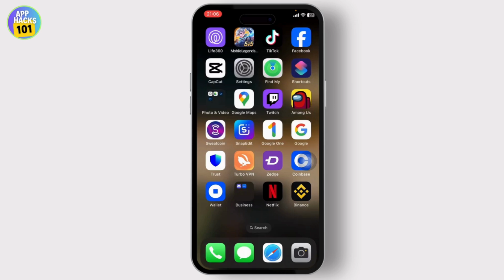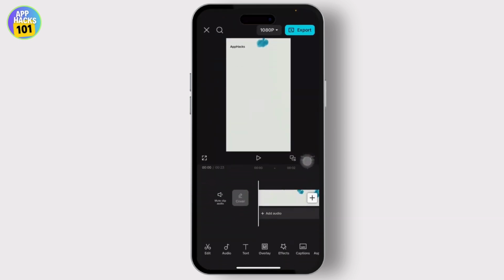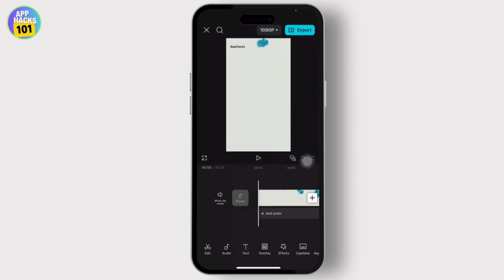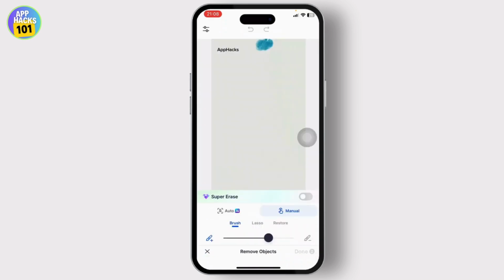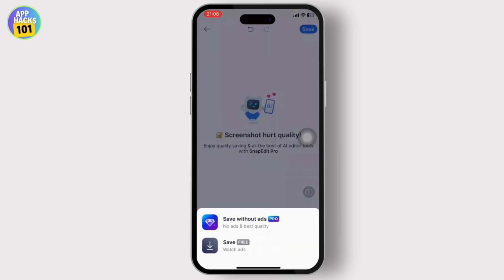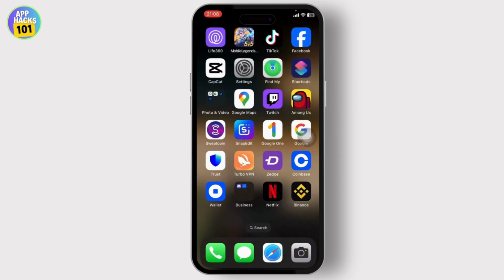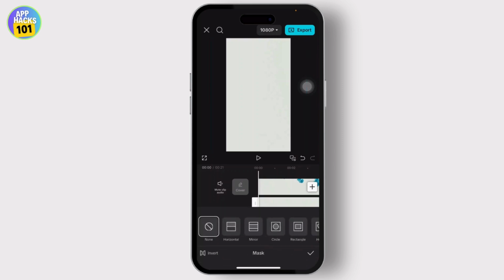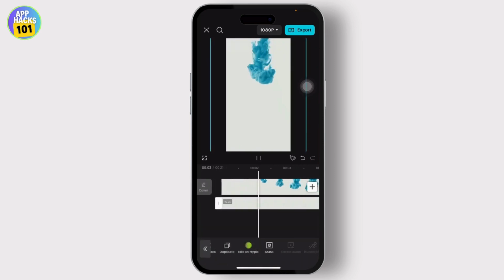How to Remove Text From Video Without Blur in Capcut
Learn how to remove text from a video without using blur in CapCut with this easy, step-by-step guide. Whether you're trying to remove watermarks or unwanted text from your videos, we'll show you effective methods that keep your video quality intact!

In this tutorial, you’ll discover how to remove text from video without blur in CapCut. We’ll also cover how to remove watermarks from videos and enhance your editing skills with CapCut on PC.

0:18 Step 1: Importing Your Video
0:40 Step 2: Removing Text Without Blur